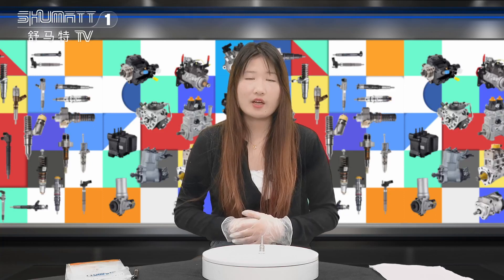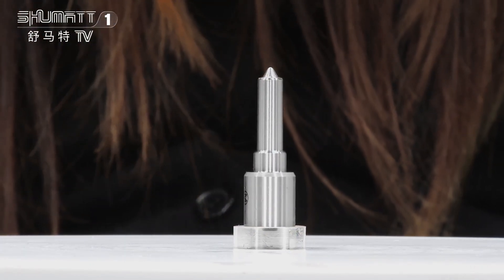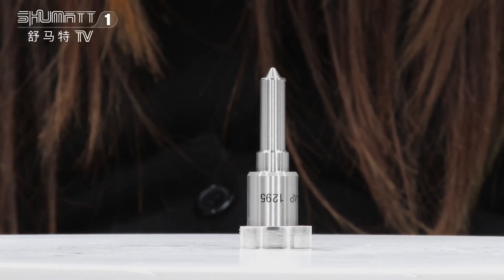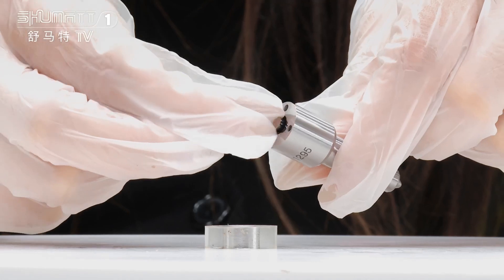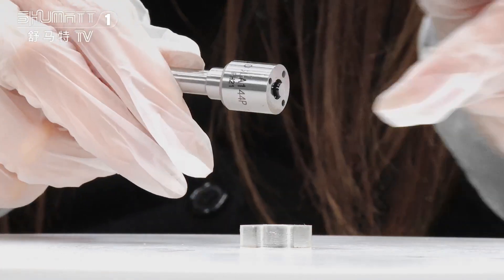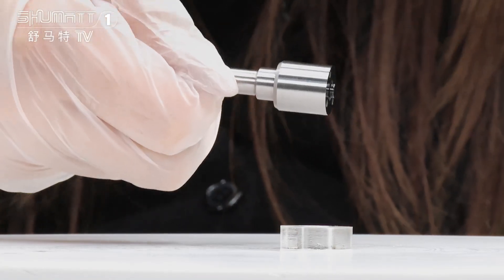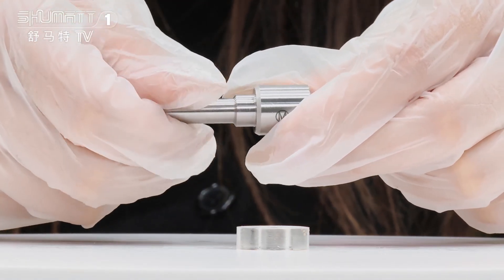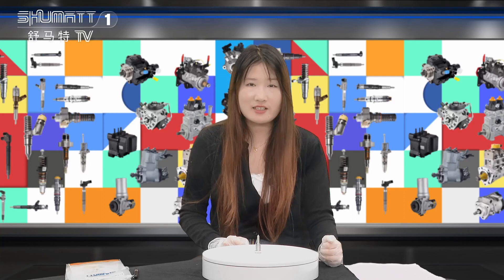DSLA144P1295 injector nozzle | 110 series for injector #0433175386 | China made new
★：Video introduction
 Brand : Shumatt
Product SKU: G1X9LA144P1295
Product wrranty time: 6 months.
★：Video character introduction ：Shumatt live streamer Caitlin#
★： Video guide introduction ：directed by the Schumatt production and broadcast team